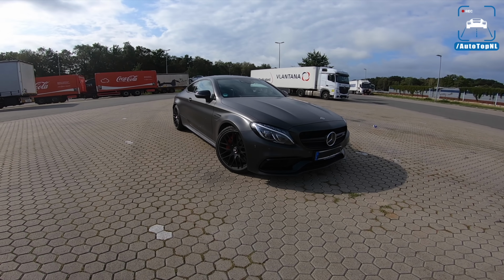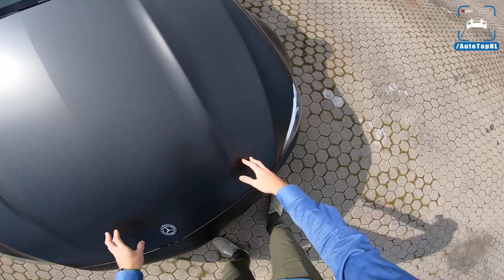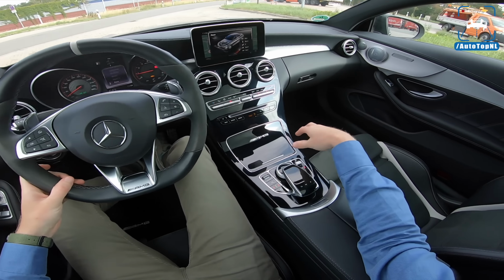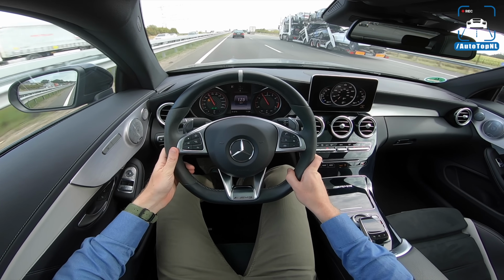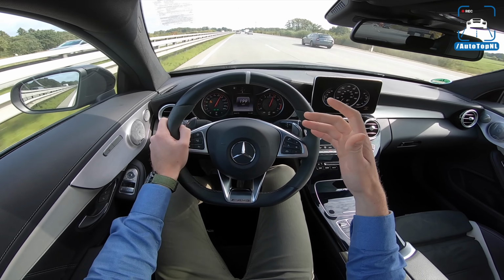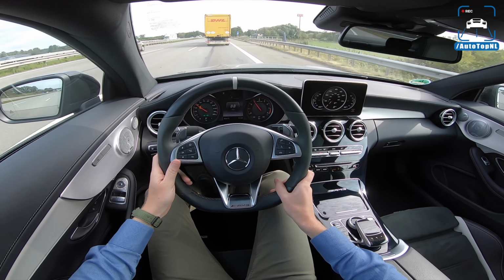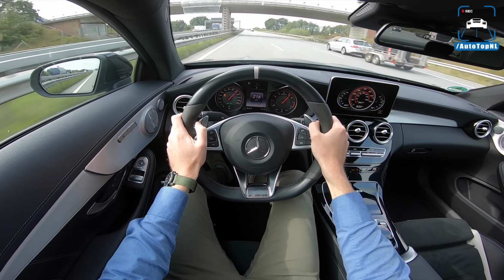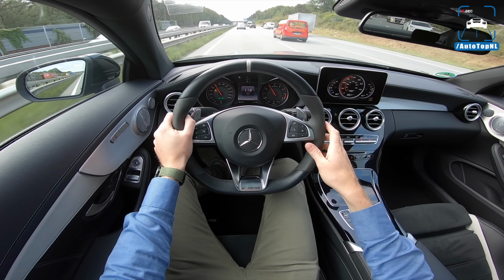Mercedes C63 S AMG Coupe 620HP Elmerhaus REVIEW POV on AUTOBAHN by AutoTopNL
Trading 212 democratizes the financial markets by letting anyone invest in thousands of real stocks and ETFs totally free. No commission. No fees. No Limits.
Get a free share worth up to €100:
1.
2. Open an Invest account
Trading 212’s mobile app has more than 14 million downloads, which makes it one of the most popular trading apps in the world. Since 2016 they've been the UK’s #1 trading app. Capital at risk.